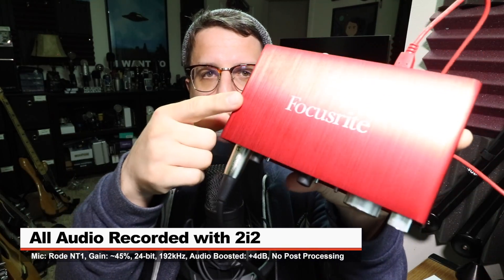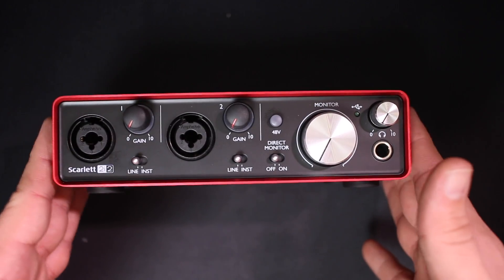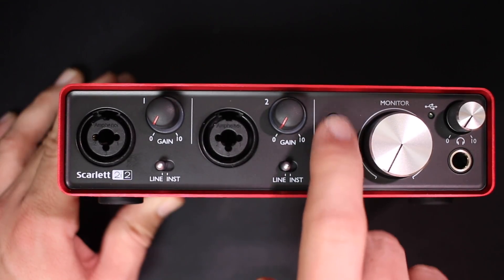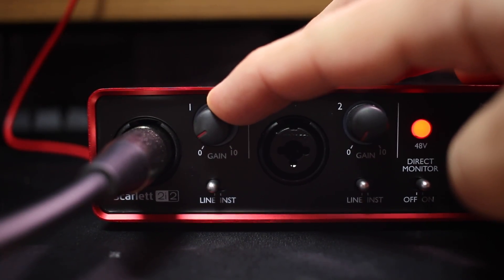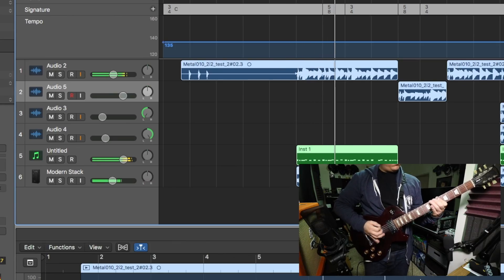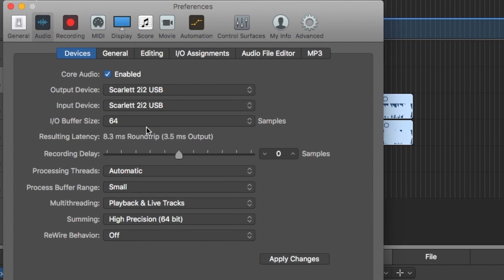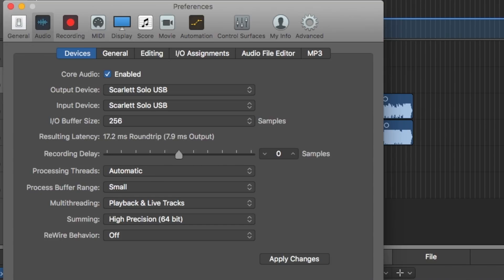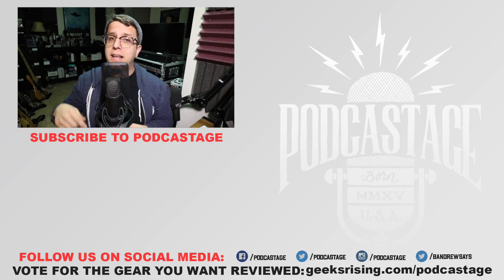Focusrite Scarlett 2i2 (2nd Gen) USB Audio Interface Review / Explained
Today I review the Focusrite Scarlett 2i2 (2nd Gen) USB Audio Interface. This may not be the cheapest interface on the market, but you are getting what you pay for. If you are looking to record high res audio with a low noise floor on a budget, then the Scarlett 2nd Gen series is the way to go.

00:00 - Intro / Pricing
00:25 - Setup / Testing Parameters
00:49 - Difference Between 1st Gen & 2nd Gen
01:15 - What’s in the Box
01:29 - Build Quality
01:47 - Interface Walkthrough / Explained
02:42 - Specifications
02:59 - Preamp Gain Noise Test
03:44 - Windows 10 Test
03:56 - Dynamic Mic Test
04:11 - Instrument Input Test
04:40 - Gen 1 vs Gen 2 (Gain & Latency)
05:50 - Pros & Cons
06:20 - Recommendation
06:56 - Outro